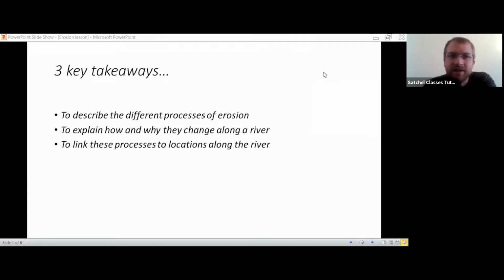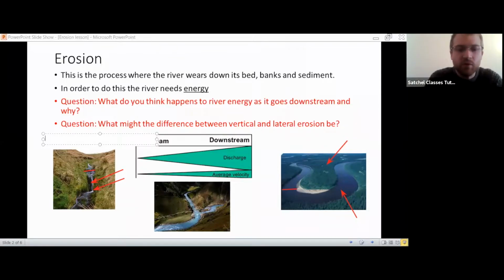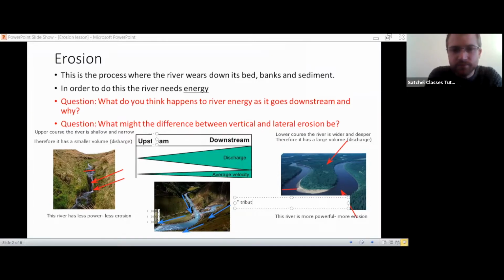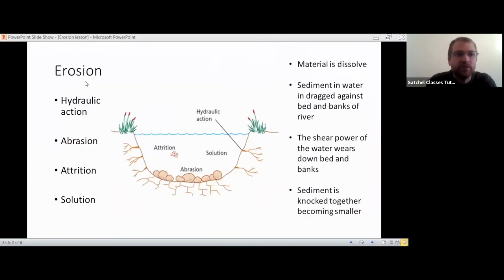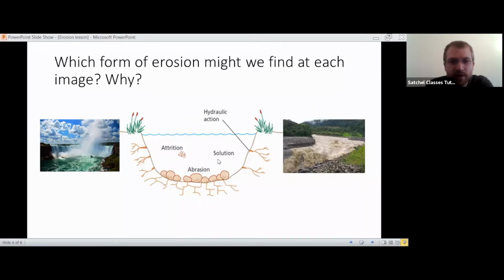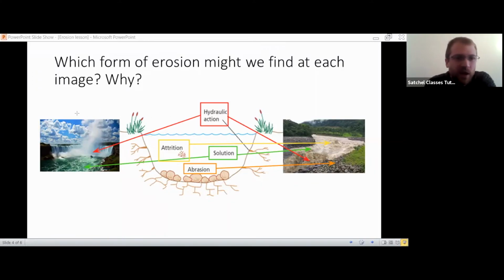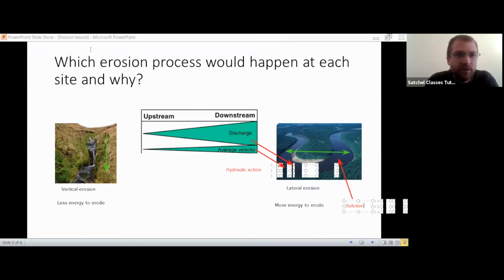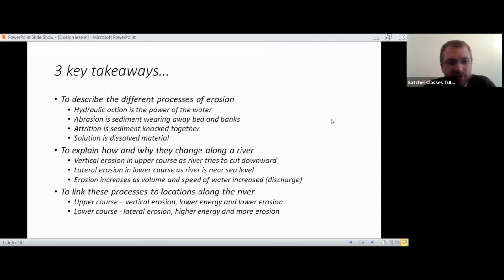River Erosion | Geography | Satchel Classes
About this class:
Like what you see? Access all of our free classes here:

As a river moves through it's path it shapes the landscape it different ways. In this class, students will look at the processes of erosion along the length of the river. This will include the examination of vertical and lateral erosion, with a focus on the processes of hydraulic action, abrasion, attrition and solution. This is a really useful class for those in Years 10/11 to get a solid understanding of the different terms involved in the topic allowing students to build their knowledge and understanding.